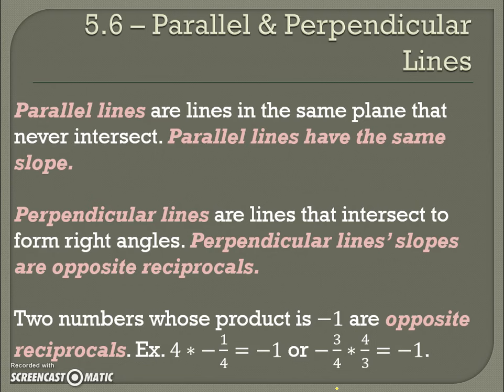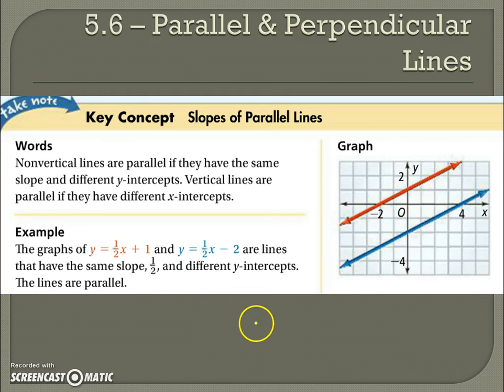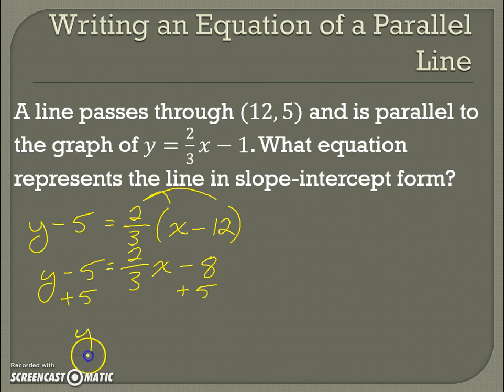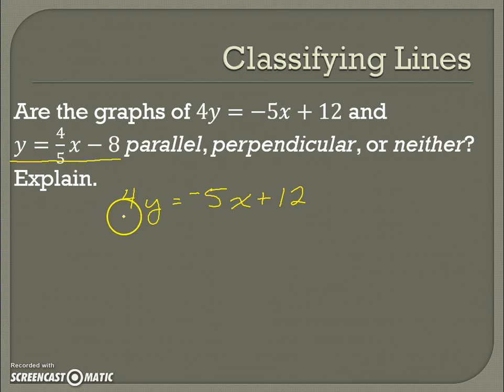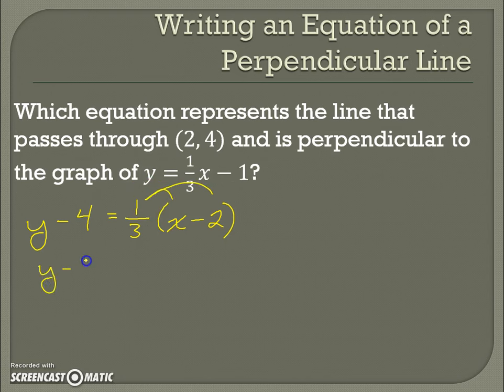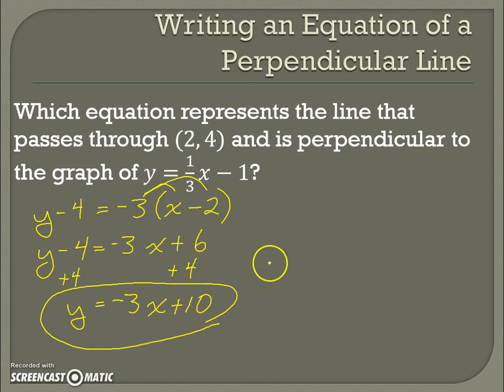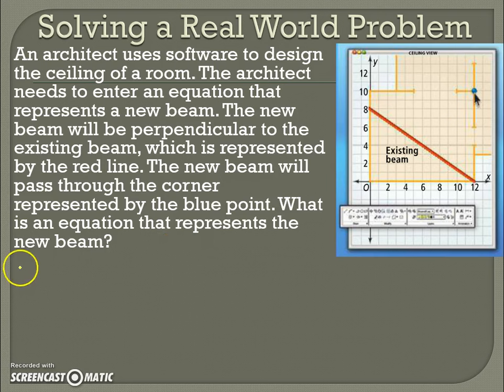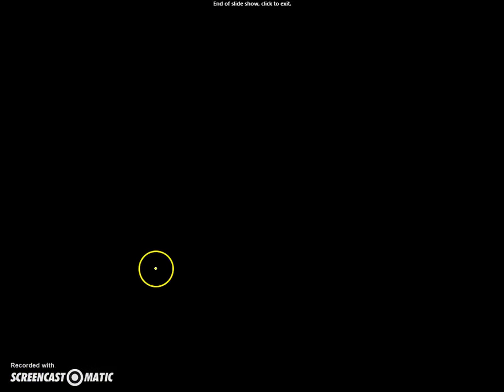A Ch 5 Sec 6